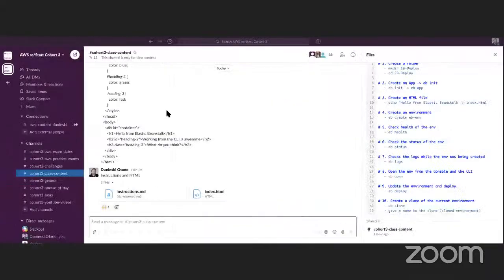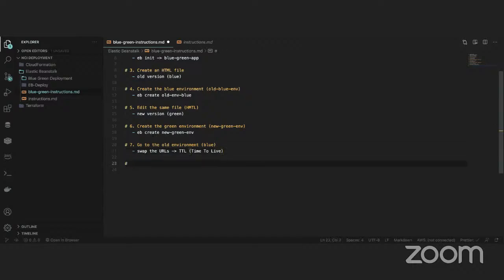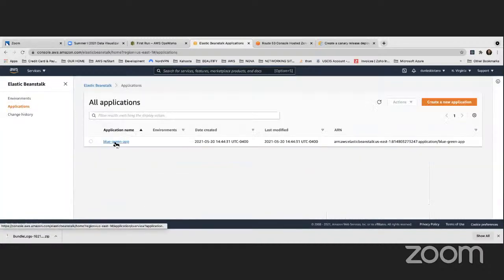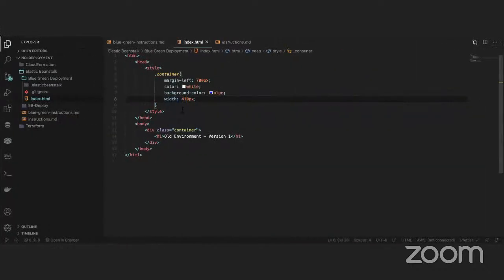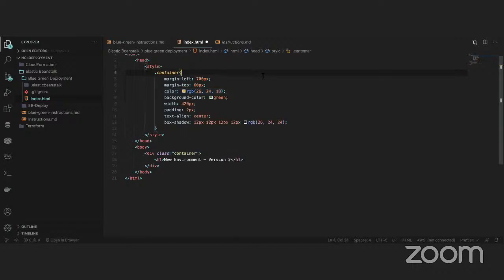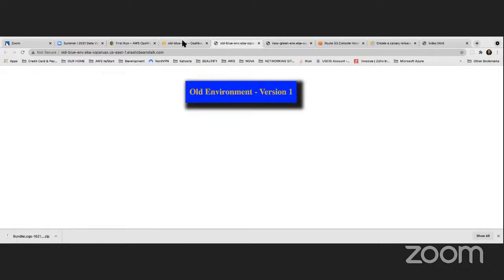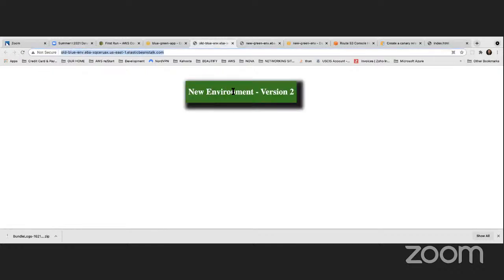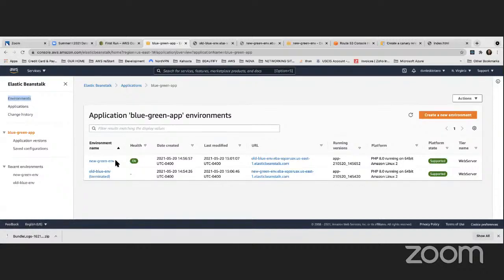AWS Blue/Green Deployment with Elastic Beanstalk using the EB CLI